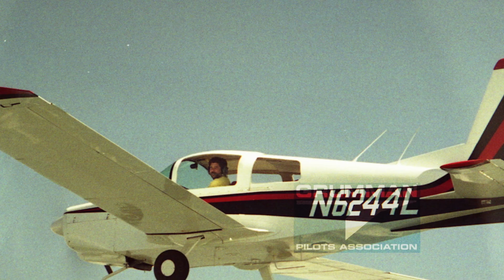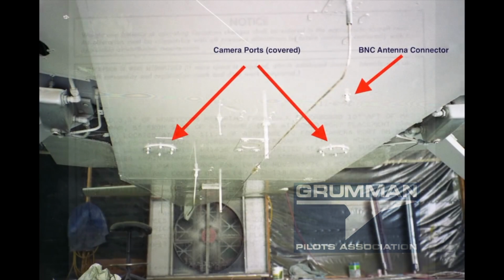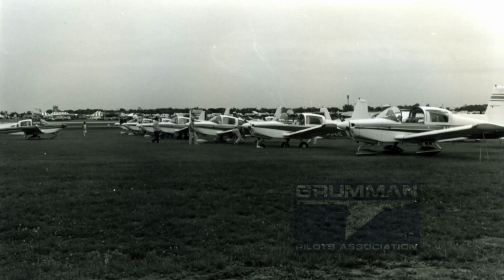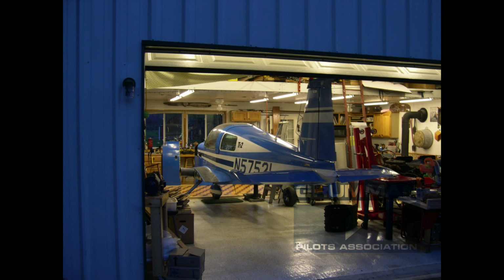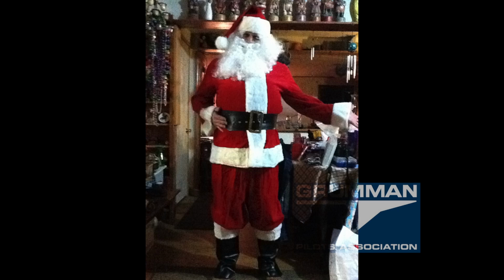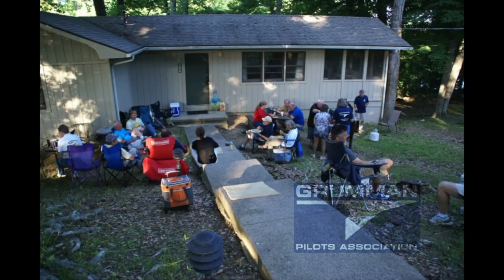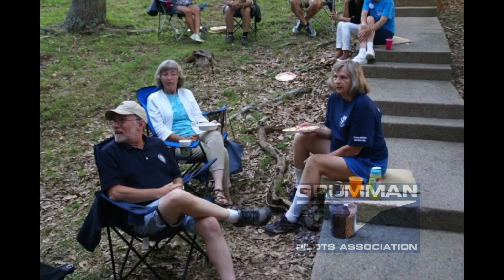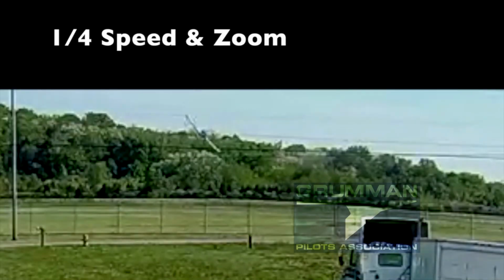A Brief History of Roscoe 1991 - 2020 - Grumman Style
A Brief History of Roscoe 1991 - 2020 - Grumman Style:  Inspired by the GPA post "Who is this Roscoe anyway?";  Here is my Flying history from 1991 to 2020 to you as a 2020 Holiday Gift.   Video 1,007 in the Hit Parade.

User comment from David Feinstein:

"What a lovely "Christmas card."  Thank you.

Barbara and I went to our first AYA convention at Laconia in 2000.  I had read about all the great cameraderie at those things, and we stopped by the hotel lounge every night.  Crickets.

Two people went out of their way to talk to us, which really lit up the experience.  You, and Roy LoPresti.

Inspired by GPA post,  ‘Who is this Roscoe anyway?’

Most of you do not know all of this mostly because when we are together we talk/work airplanes.

1991
• Education
o (Prior flunk out of college), 10 years later,
o Multiple BSs,
o 2 master,
o 2 PHDs,
o post doc work NRL
• CAC Project Moving Map Military aircraft
• Over budget, behind schedule, went to airport to buy aerial map of base area, rent flight, etc.
• Working on A&P since Charles Alexander
• 22 days later License, 92 Instrument, Commercial, 94 Multi (cougar) 98 ATP
• Bought AA5
• 780 hours first years

1992
• Started SurveyAir – left NRL government service, now contracting company with NASA
• Camera port Field approval FSDO shared with Grummans

1993
• Wright Brother Hangar,
• Airport Manager OF PCU, PICAYUNE MS
• Board member many offices
o President
o VP
o Archivist,
o Parliamentarian
o Past president
o Regional director (2 regions)
o Equipment Director
o Volunteer to be Web guy on 2005, but no joy!
• Award winner
• Trophies (you’ve seen only half of the ones I have on the wall of my hangar.
• Chaired 3 convention
o 1998,
o 2001
o 2010
• 3 co-chairs
o 1997
o 2003
o 2013
• If you have been to any of them, you had a great time.  Loaned 23JK
• Brought Precision Taxi to the games 1995 Rough River
• Served on First air Boss Team (5 years)
• On back on many old printed Stars (126)

1994
• Thinking of moving
• Flying NO to I62 3 weekends a month so move
• All my flying buddies for formation in Ohio

1995 Leave south, move to Ohio

2001
Started web security business Sentential Network 2001 with Walkman

2003 Buy house on Airpark.

2005
• Work software jobs up to CTO in 2005.
o Austin
o Dearborn
o Boise
o Huntsville
o Hattiesburg
• Get A&P then IA
• Silver parachute and retired, sell all properties in US except Carpenter Road.
• Buy Luann a Yankee,
• Start Yankee Aviation
• Work with AirModsNW and Fletchair over the years
• Did many Kindnesses
o Garner
o Xmas party all Grumman shops
o Thanks top all who contributed money
• My old boss from the late 70’s sent me Xmas money.

2012 Moved to KHAO

2013
• Ejected out right before convention 2013 and forbidden by Charlie to attend Arlington even as co-chair or guest (already paid)
• Might add, attended over 20 conventions in a row (unbroken chain), Thanks Charlie! Give list

2014
• Bob Steward Hangar
• Join GPA 2014

2016
• YouTube channel now over 1000 videos
• Don’t need a memorial service for me, just get folks together and stream all my Videos (over 100 hours total time.

2018
Accident
• Lucky
• Let me thanks those of you who came and helped me after the event
Blackout of 2 months (being lots of others) means I missed many bad procedures and other stuff (swelling) glad not to remember
• Memory intact
• Came back as me! Verified
• Alive!

2019
• Rescue stuff from Ken’s
• Selling bits to the fleet

2020
• Finally back to old health, no fevers, etc. Since summer, infections under control, need only 2-4 hours of sleep again.
• Grumman info for you as
• STCs (Ken’s) to support the fleet.
• Enjoy the time I have left
• Have really enjoyed meeting all of you who helped me enjoy and expand my life, thank you all.
• What now?